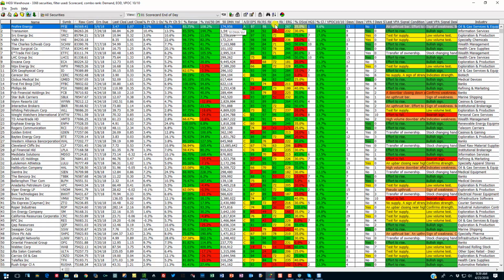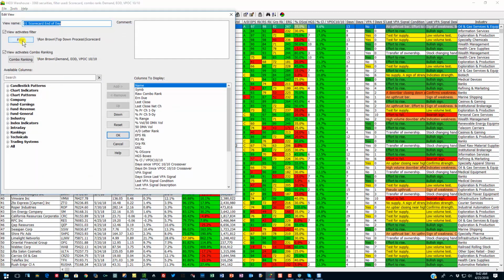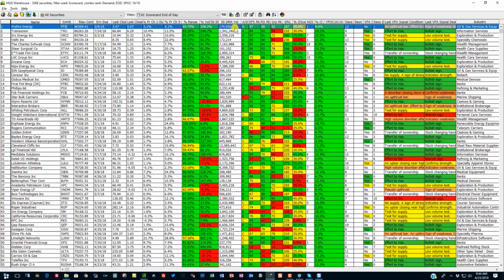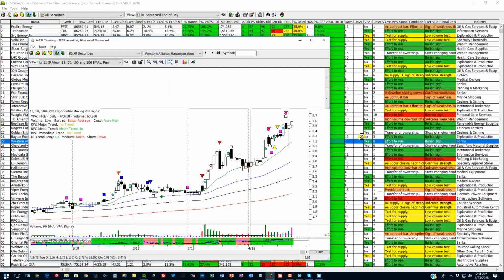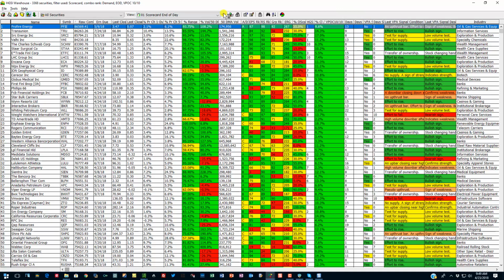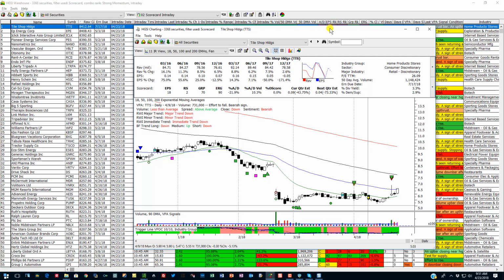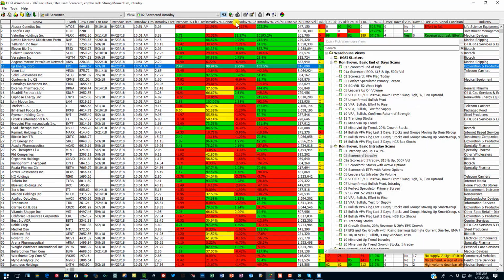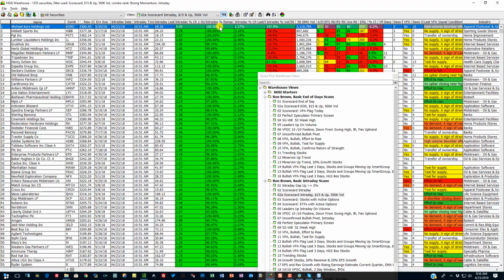Scorecard End of Day and Intraday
Both Scorecard views use the same filter, but one is for EOD analysis while the Intraday view locates stocks on the move during market hours.